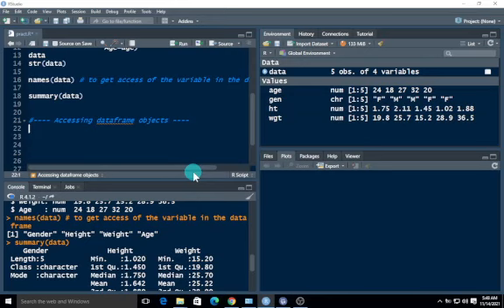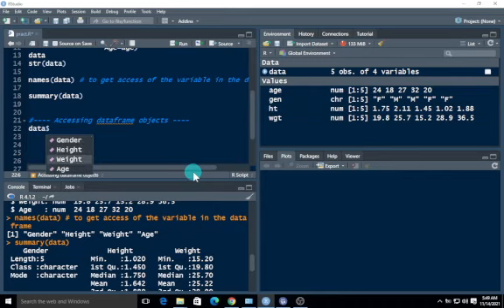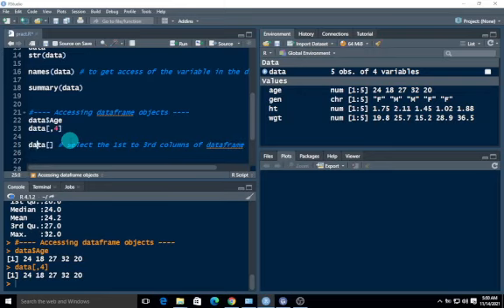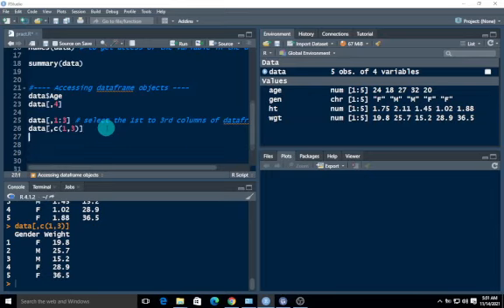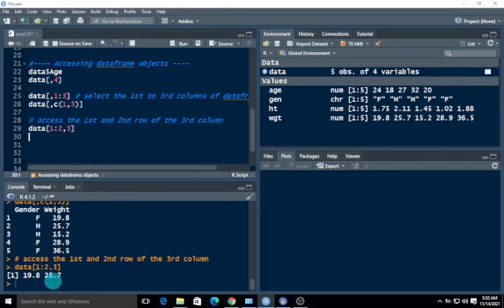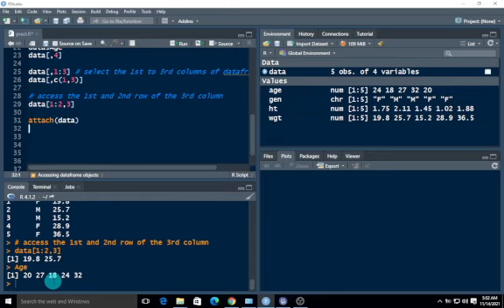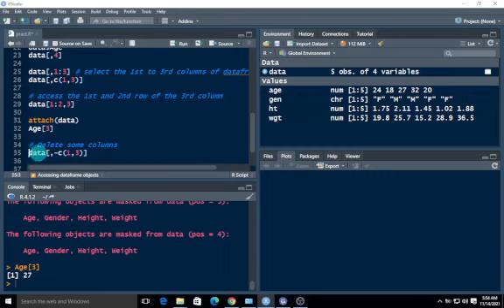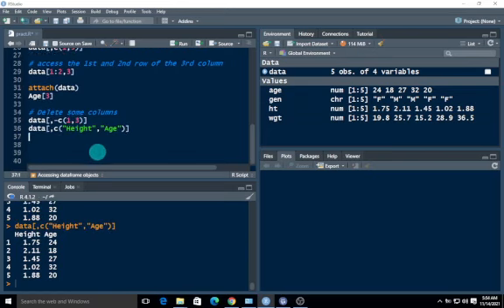Introduction to R || R Tutorial 1 of 8 (B) || Accessing data frame objects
This video is about creating a data frame in R -- How to access data frame objects in R.